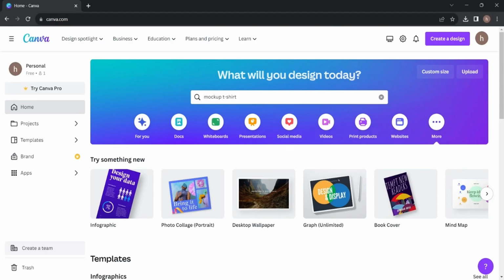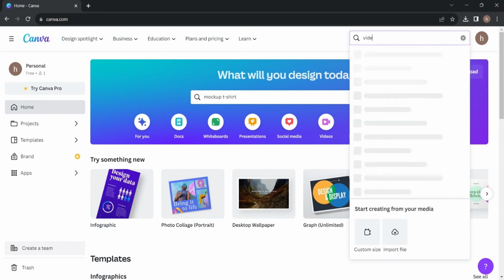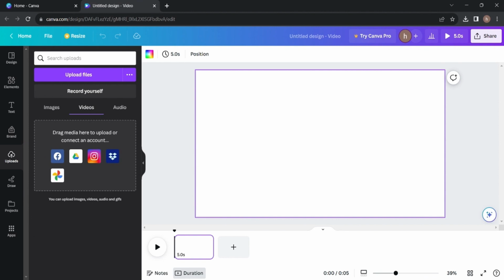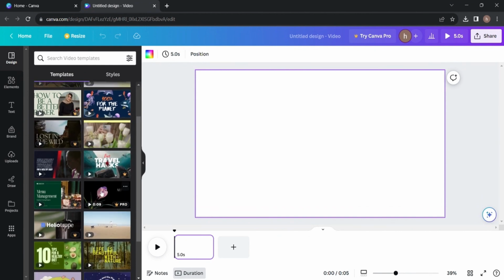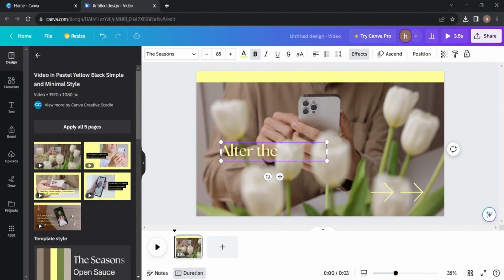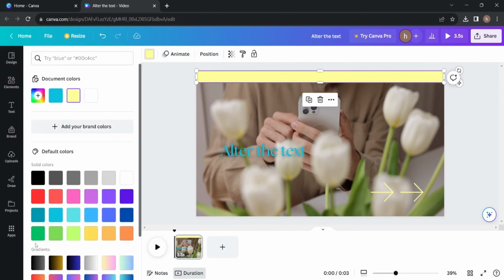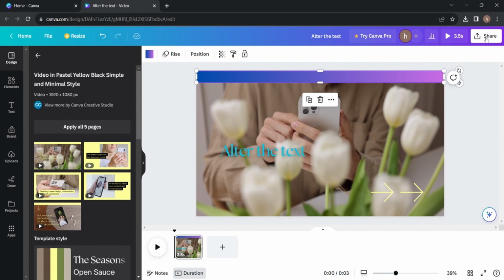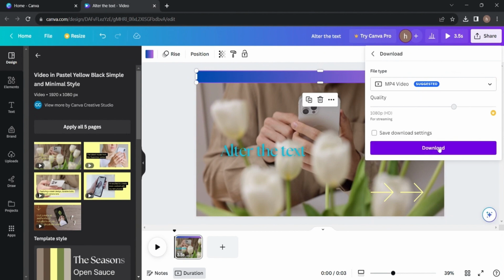How To Make Video In Canva